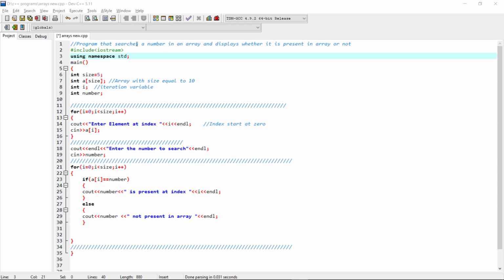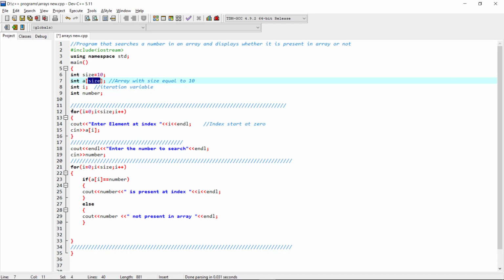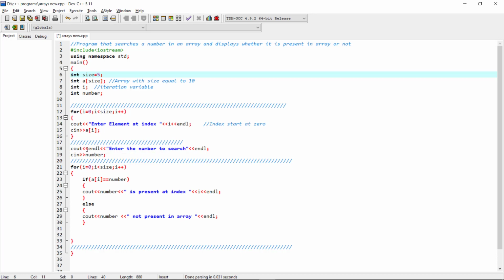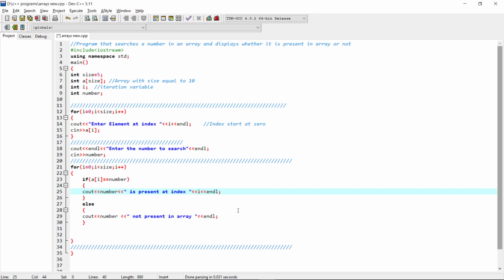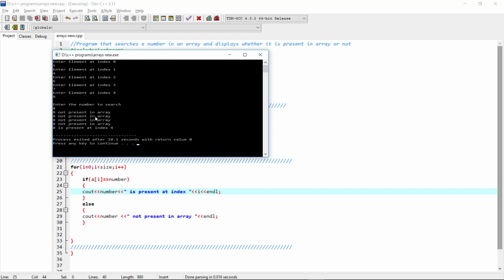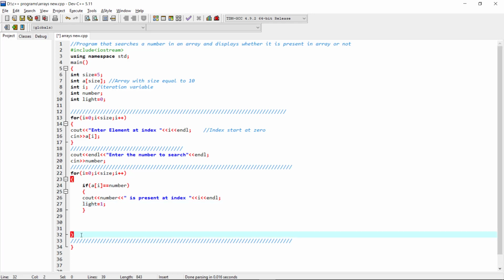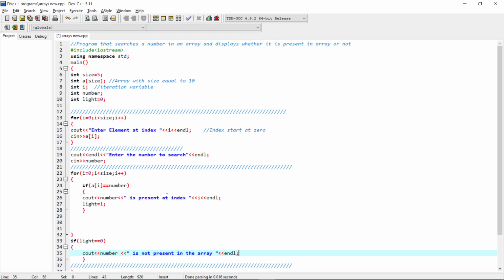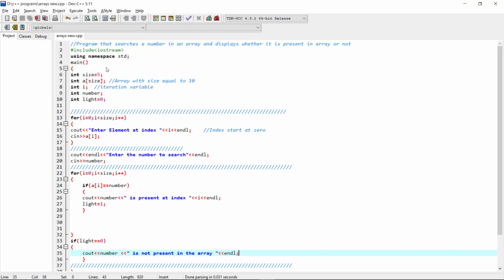Search a number in an Array in C++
C++ program to search a number in an Array